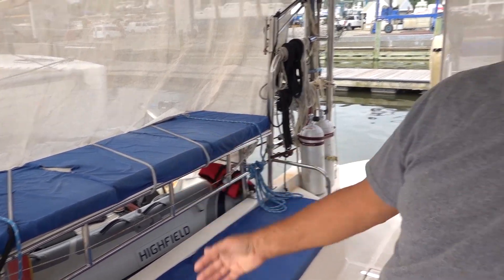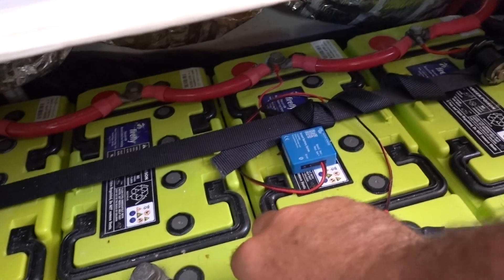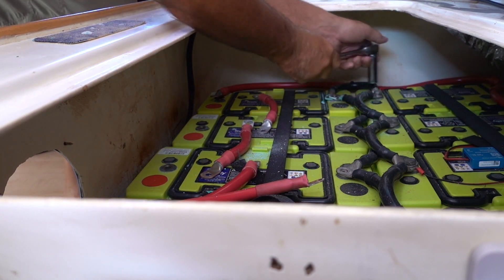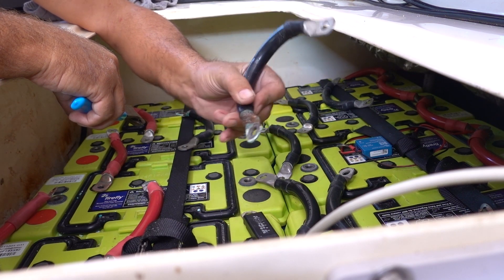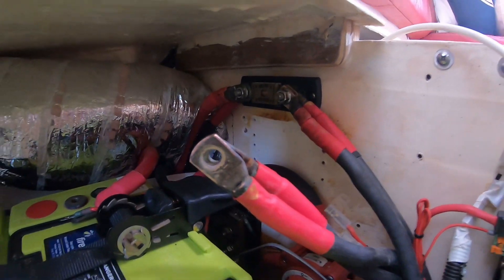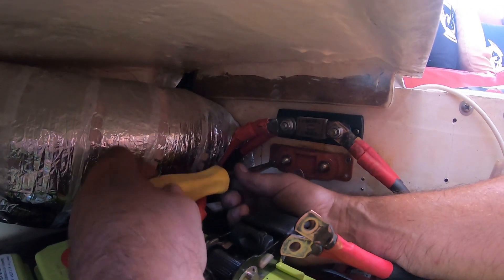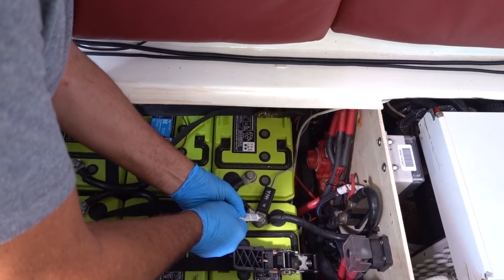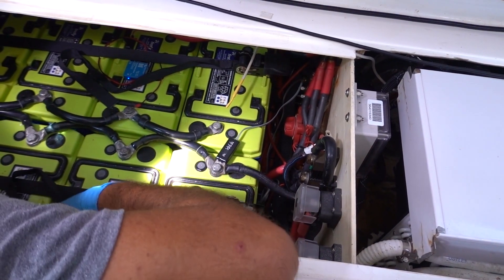SDA70 Can we Save our Batteries?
In this episode of Sailing Dark Angel, we grudgingly check into a marina for the first time since December 2022. We hope a shore power connection will help us to restore our failing Firefly AGMs. If we can't fix our 8 battery house bank, we'll need new batteries. We are already planning a solar upgrade and we're really not prepared to add the expense of new batteries unless we absolutely need to. Can AGMs be saved?

Join us on this adventure of a lifetime.
Our new website is LIVE! Check us out... sailingdarkangel.com
Lisa's personal blog is being added right now.
If you like what you see, consider buying us a beer?

Thank you for helping us stay afloat

Help us to create more for you!

We were featured in an article on Pussfoot!

Our opening and closing song is Who We Are by Miah
Check out his band NINETEEN EIGHTY SEVEN! They are awesome

Lisa & Dave